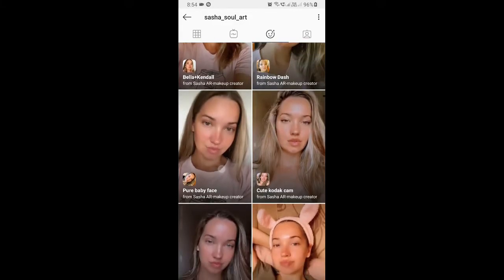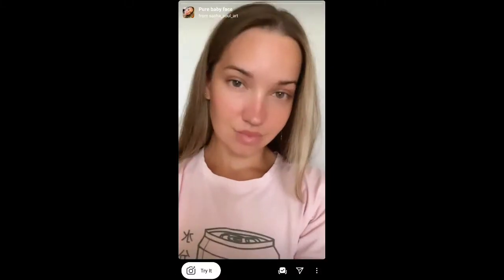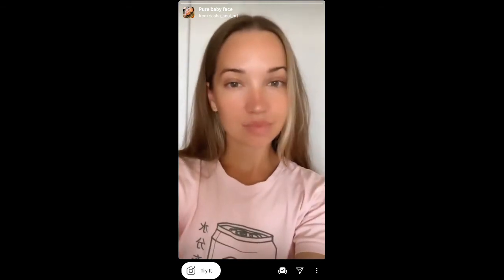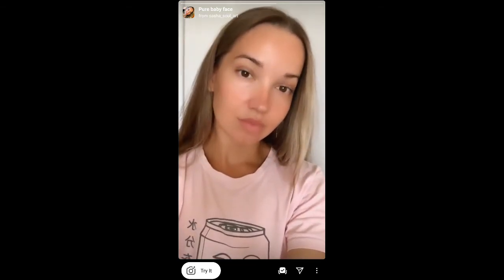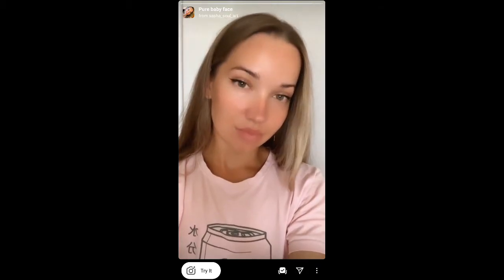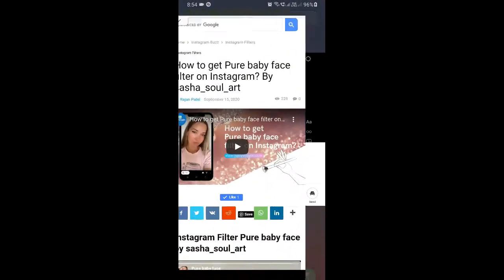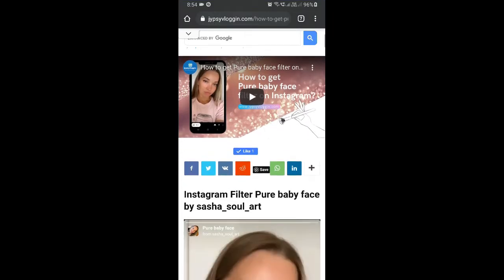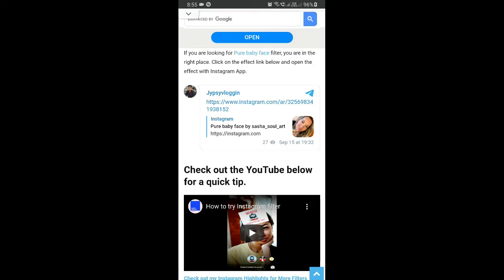How to do the pure baby face filter on TikTok